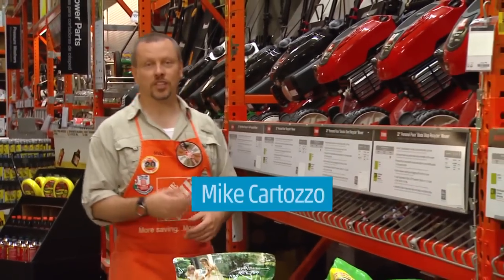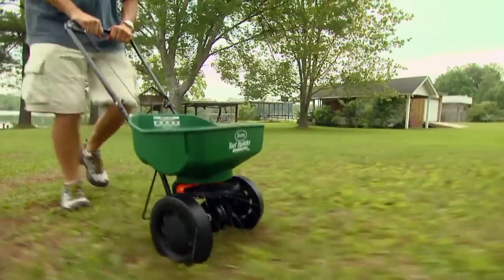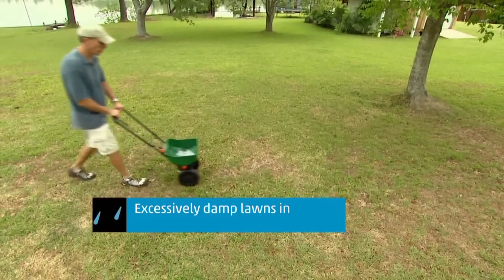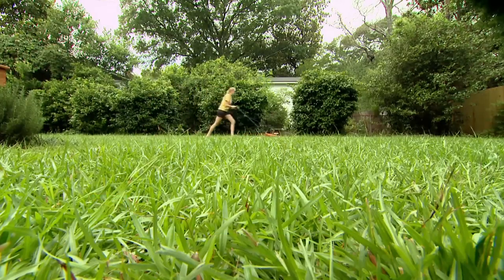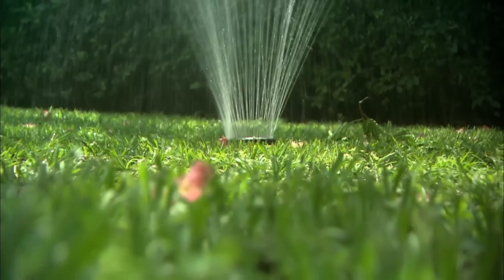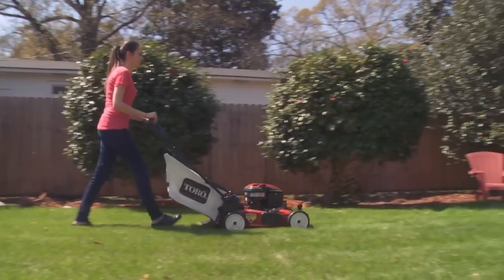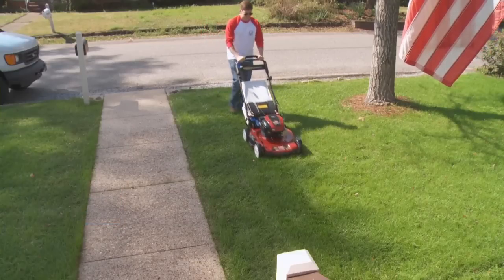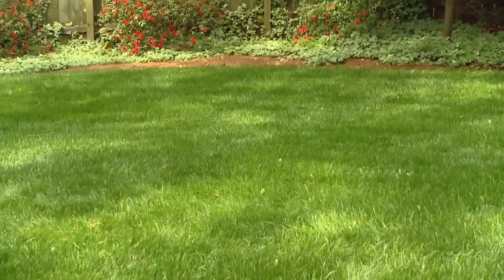Fertilize Your Lawn for Fall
The Home Depot Associate Mike Cartozzo will walk you through how to get the best looking yard this Fall.